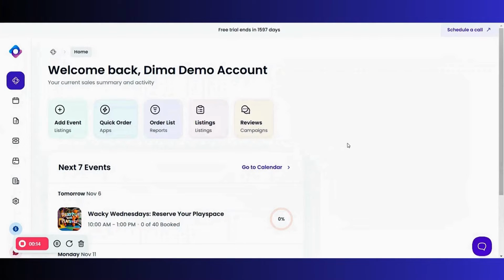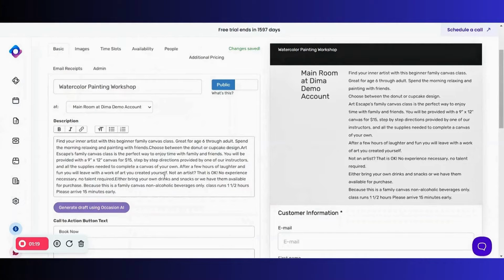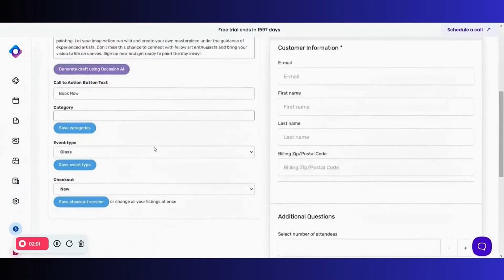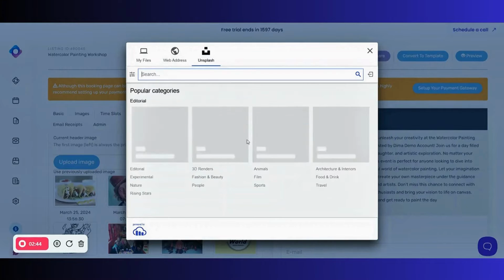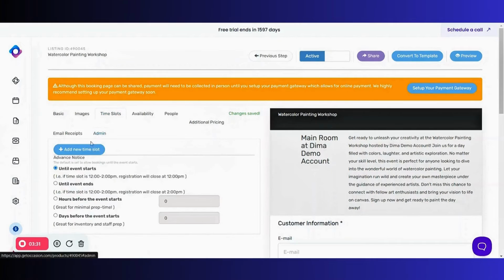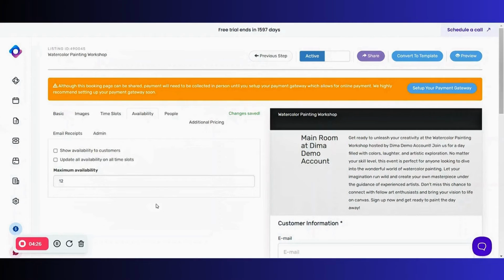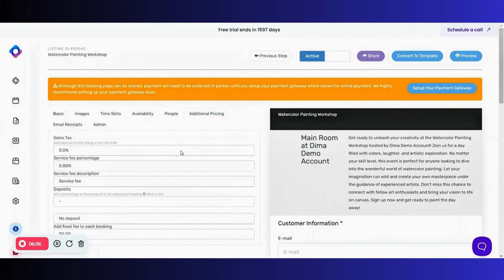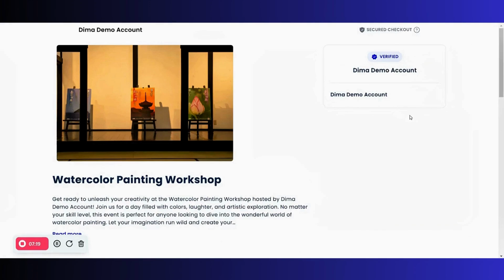Set Up Your One-Time Art Experience🎨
Create unforgettable art experiences at your studio! 🎨✨
This tutorial walks you through how to set up one-time events in your booking system. Perfect for exclusive workshops, seasonal events, or special creative sessions, make it easy for your customers to book and enjoy a memorable time!

✅ Customize and schedule unique art events
✅ Offer a seamless booking process for attendees